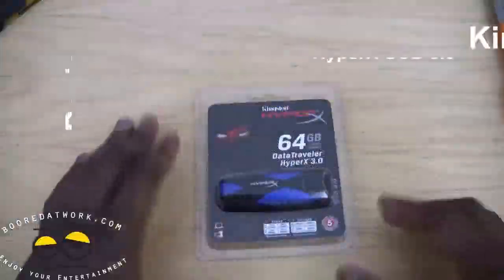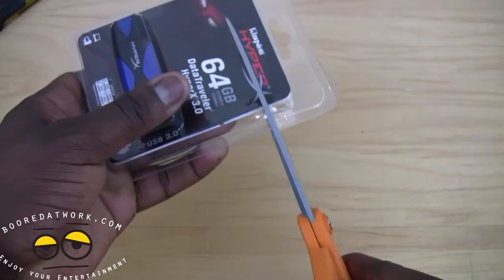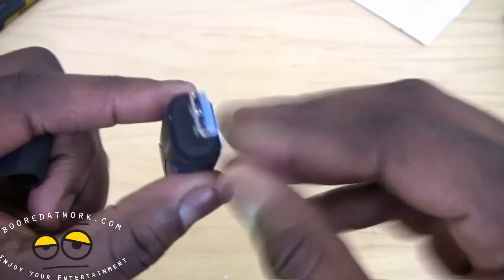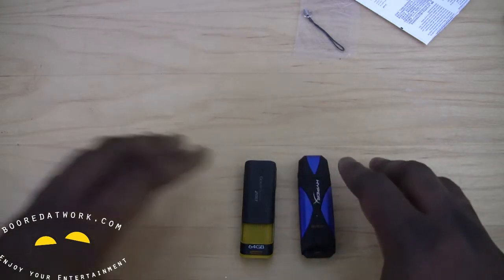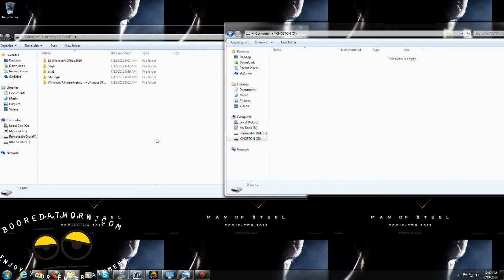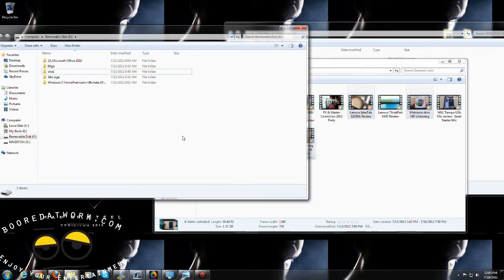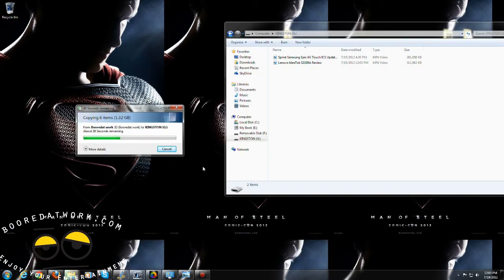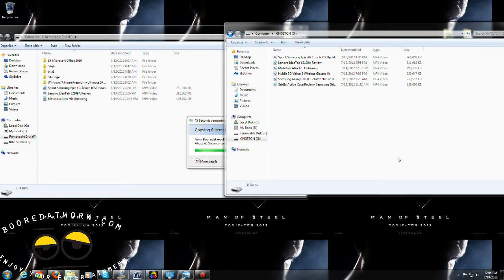Kingston HyperX DataTraveler USB 3.0 Review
The new DataTraveler® HyperX 3.0 Flash drive continues this tradition by featuring the fastest speeds and largest capacity Kingston® offers for portable storage. Featuring a high-speed 8-channel controller that provides USB 3.0 data transfer speeds with capacities up to 256GB, DataTraveler HyperX 3.0 is the perfect solution for expanding a notebook's storage and for quickly storing, transferring and backing up any digital lifestyle. Users will save time associated with opening and transferring large files and applications between devices.

USB 3.0 speed are used to great advantage here with the HyperX DataTraveler 3.0, as evident in the video transferring a 1.32GB cluster of files to seconds over its USB 2.0 counterpart. If you are looking for a fast USB flash drive with lots of storage space then the Kingston HyperX DataTraveler 3.0 is what you need.

Features

Supports Windows® 7, Vista®, & XP
USB 3.0
8-channel architecture
Specifications

Capacities1: 64GB, 128GB, 256GB
Dimensions: 2.952" x 0.916" x 0.626" (74.99mm x 23.29mm x 15.9mm)

more

Operating System
Compatibility

Windows® 7 √

Windows Vista® (SP1, SP2) √